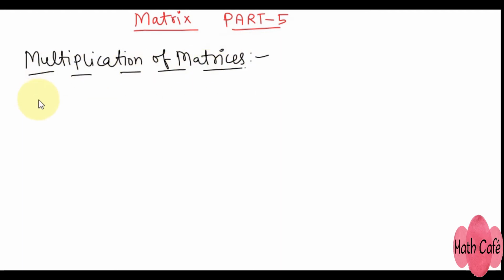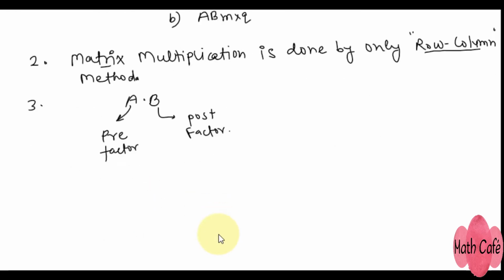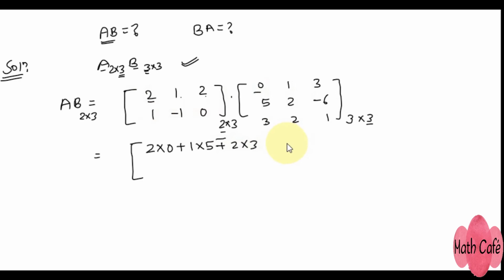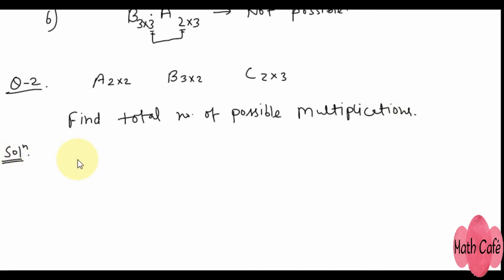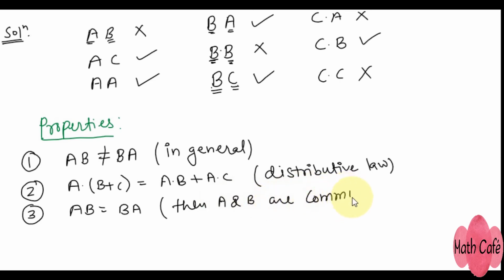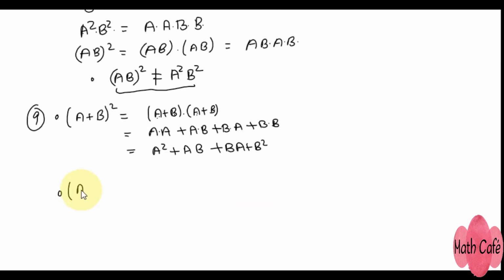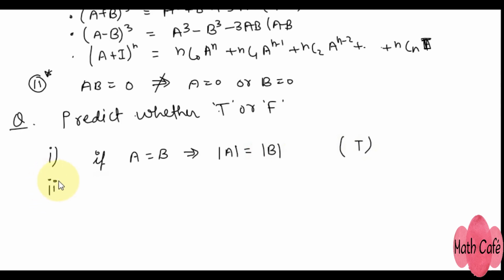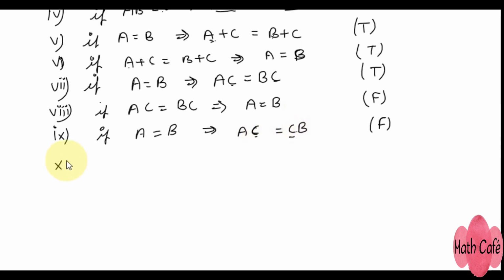MATRIX (Multiplication of matrices)|PART-5 | IIT-JEE 2021 |NDA 2021|AJAY SIR |B.tech. IIT-KANPUR